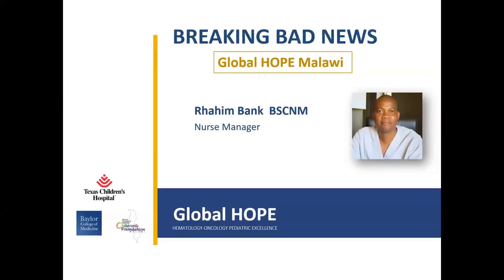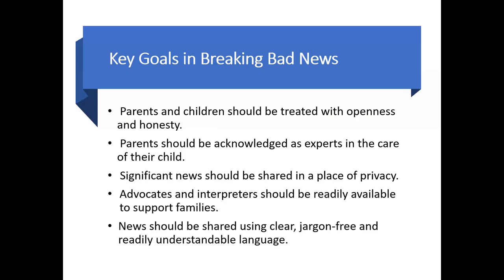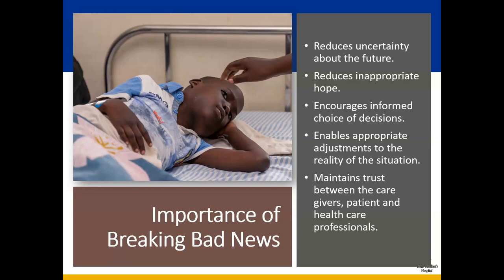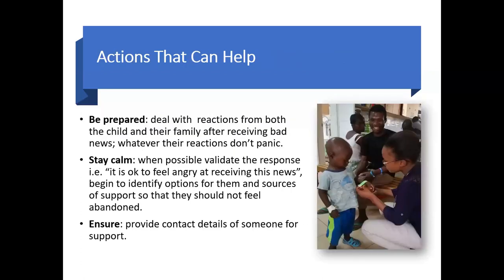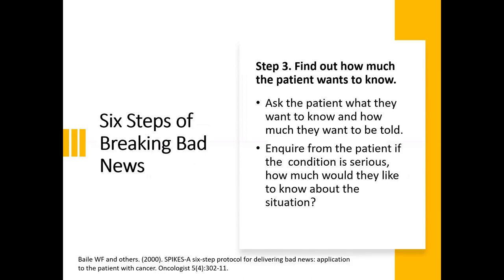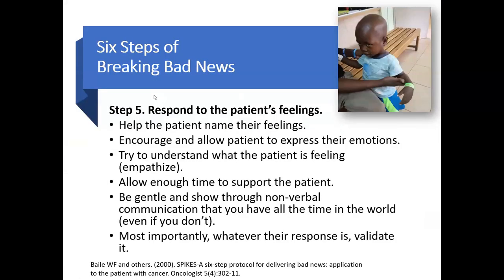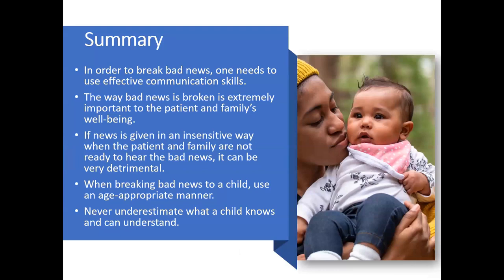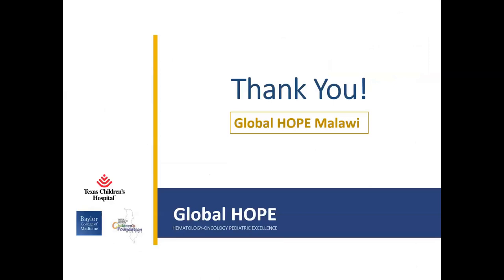GHN Nursing WG Meeting, 21 July, 2023, 7 am MST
Speaker: Rhahim Bank
Topic: Breaking Bad News

In this presentation, attendees will learn the concept of bad news and discuss key goals in breaking bad news.  Attendees will also discuss the importance of breaking bad news to patients and caregivers and the presenter will demonstrate the process of breaking bad news through a six-step protocol.